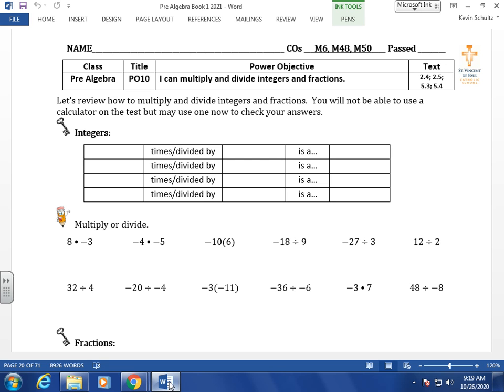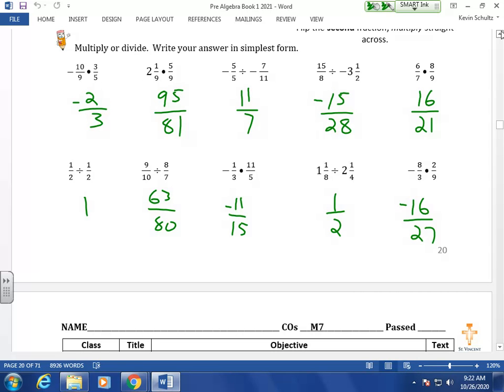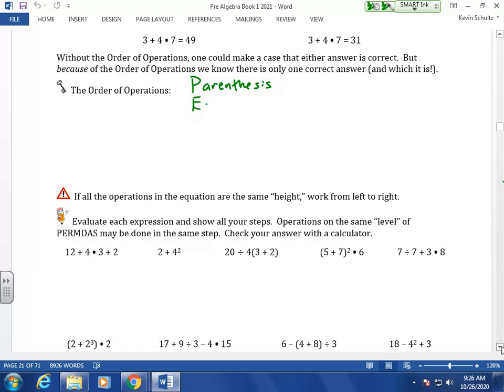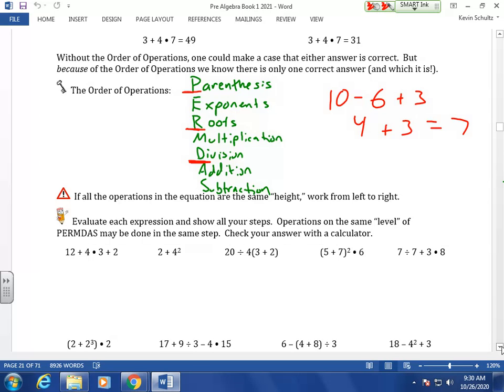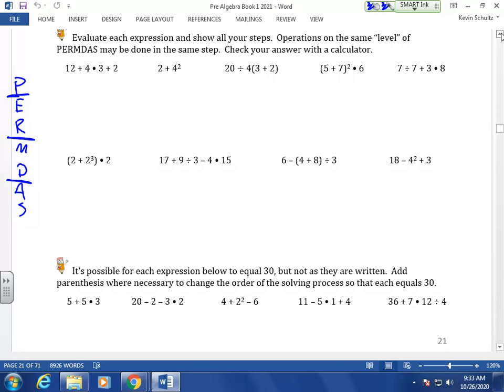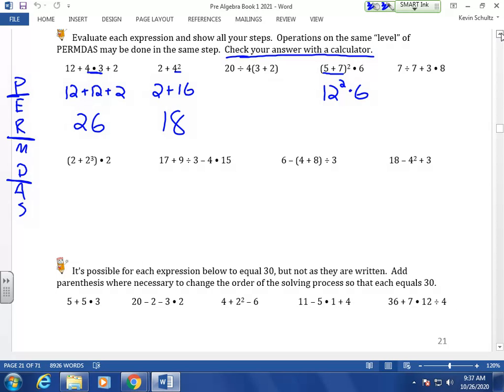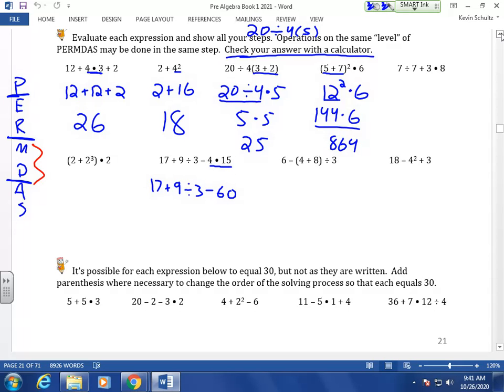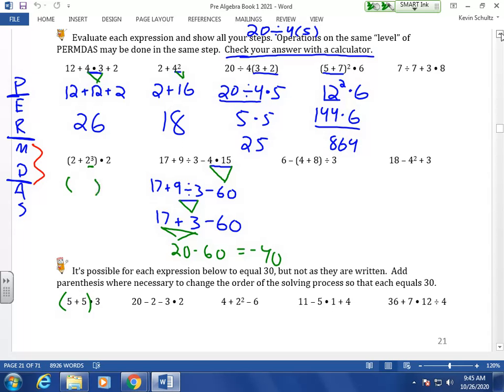7 Pre Algebra CO11 10/26/20...Order of Operations